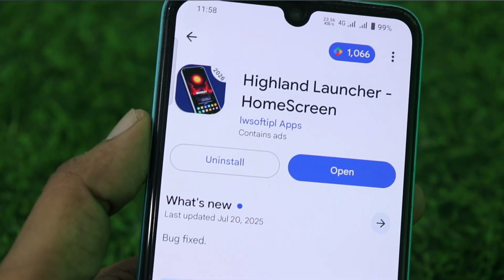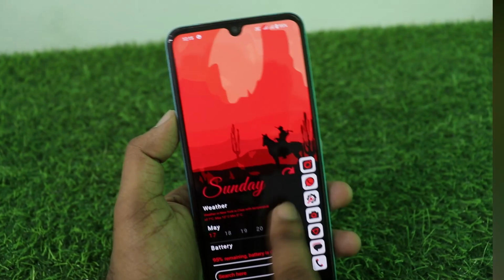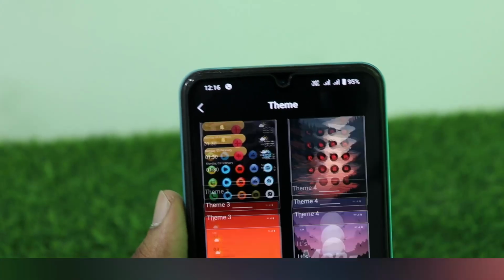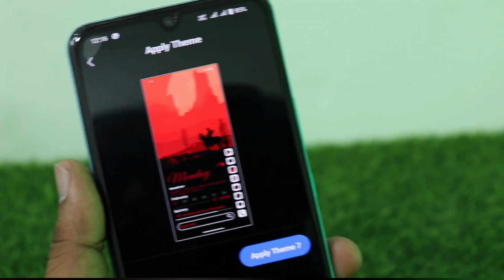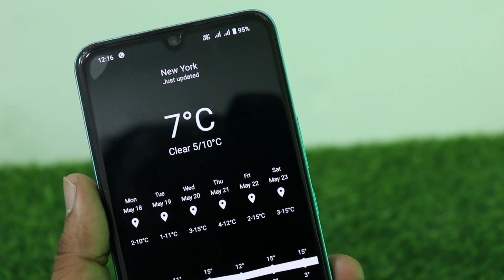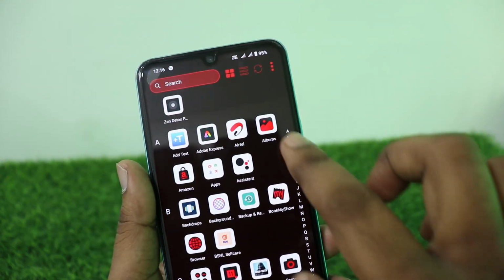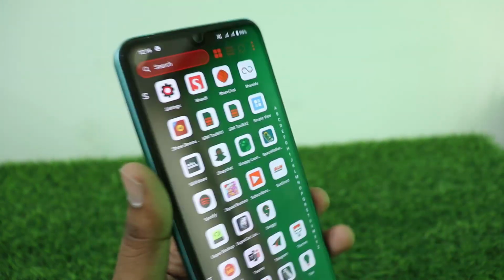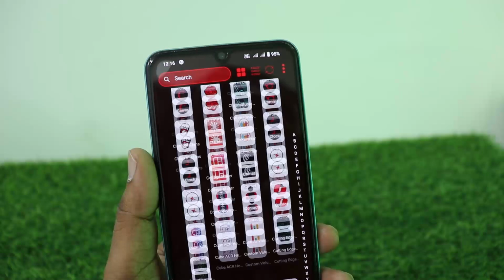Minimal Android Setup That Actually Looks Good